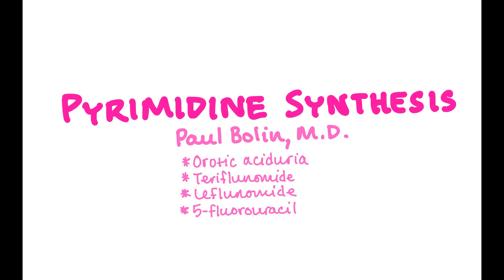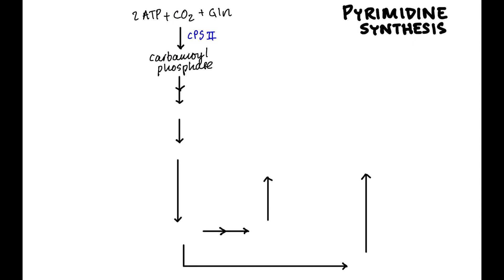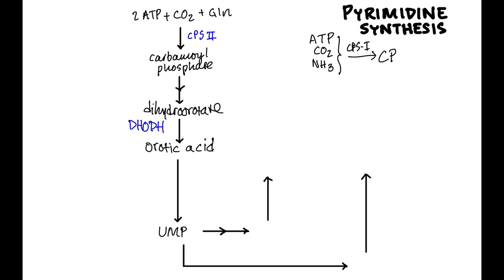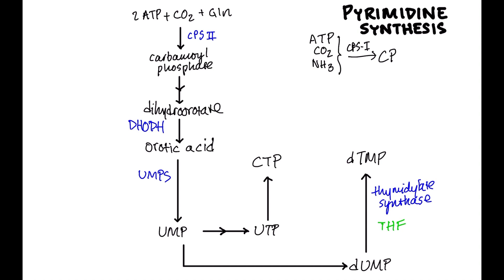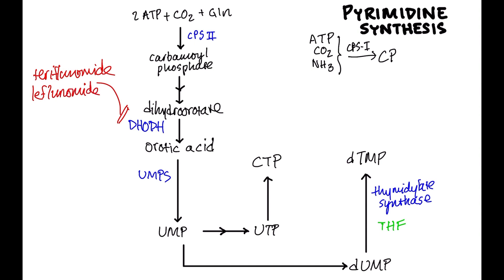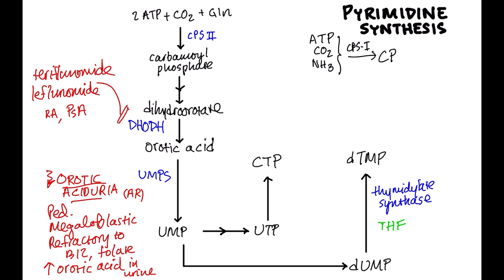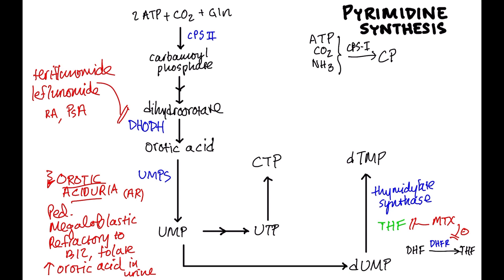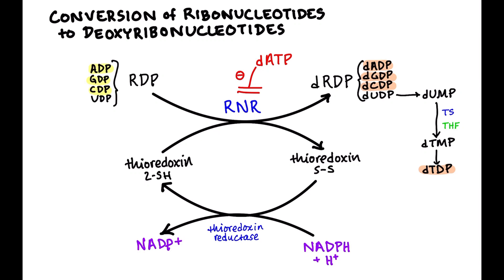Pyrimidine Synthesis - CRASH! Medical Review Series